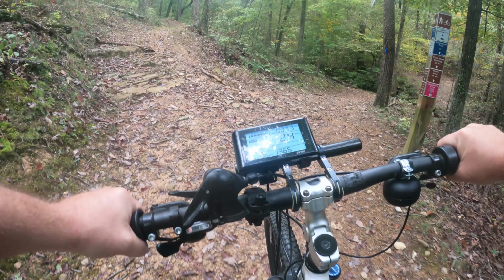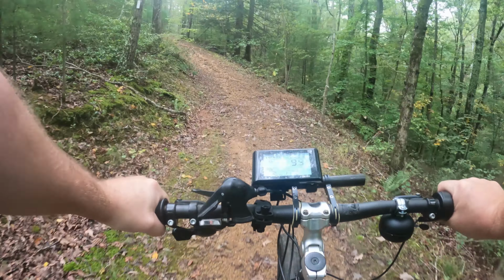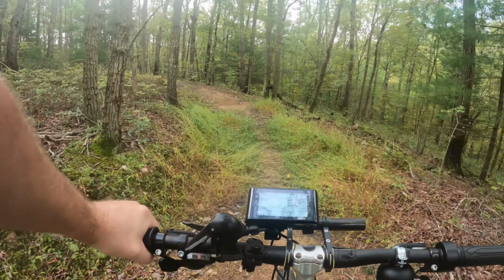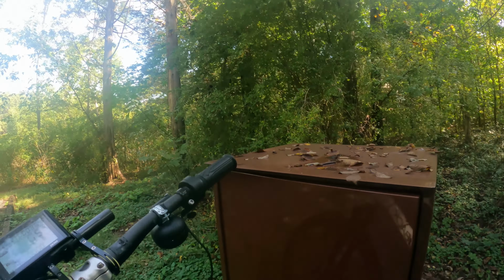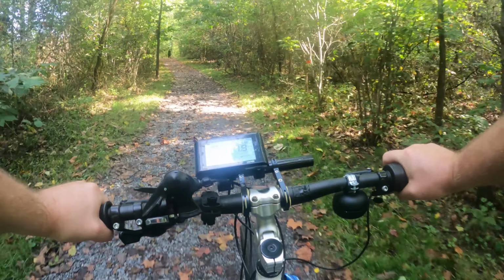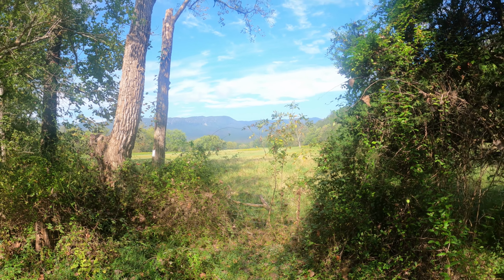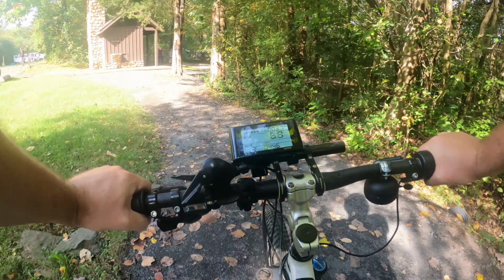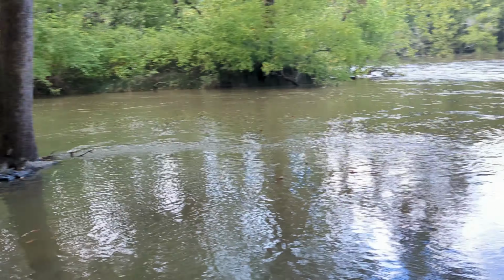Shenandoah River State Park, Virginia. Learning the trails on my eBike kit build. River flooded